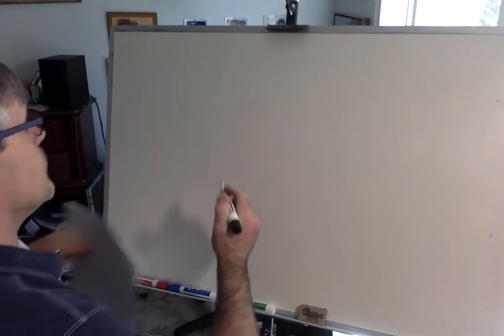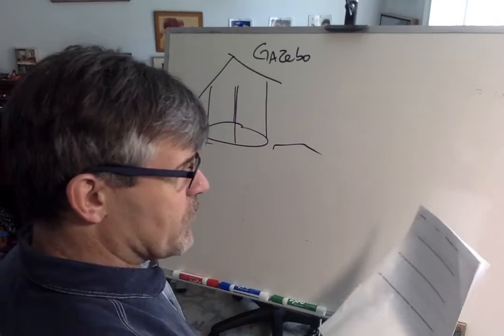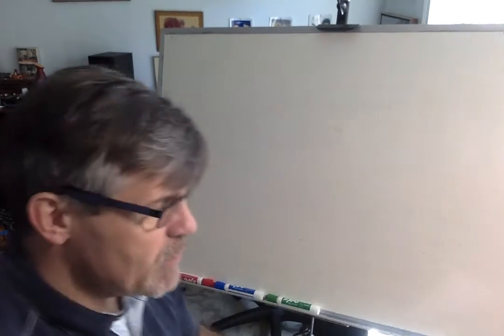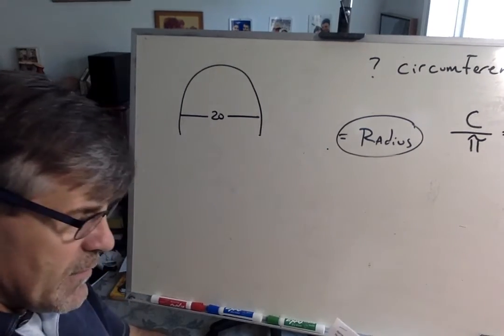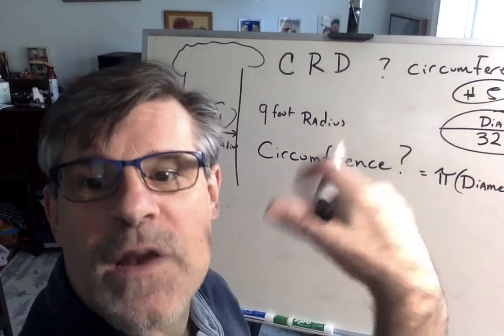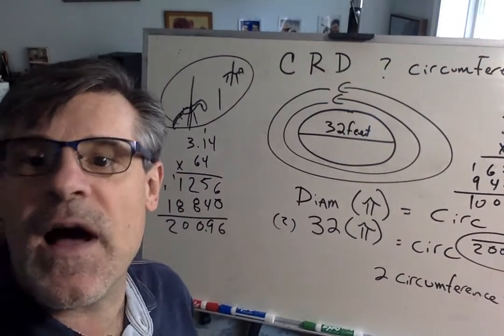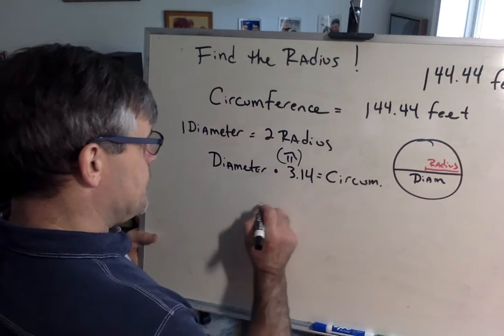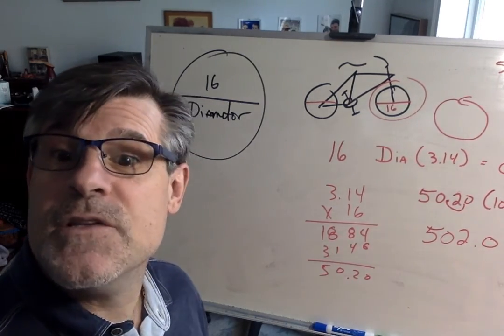Radius/Diameter/ Circumference MATH BRIDGE CLASS 5 13 20 at 3 01 PM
Radius/Diameter/ Circumference